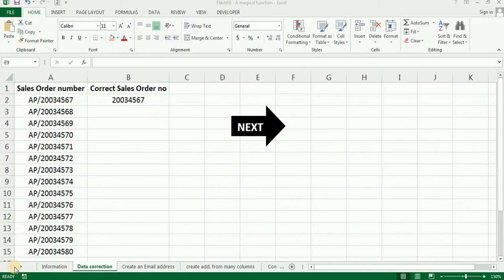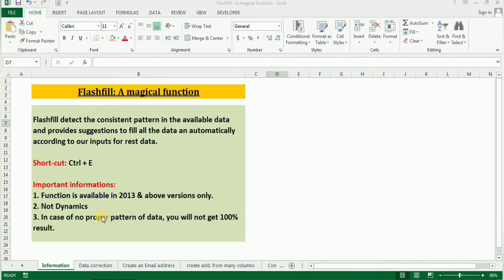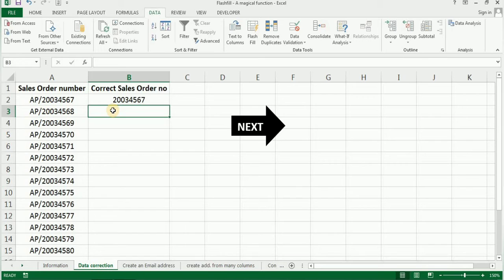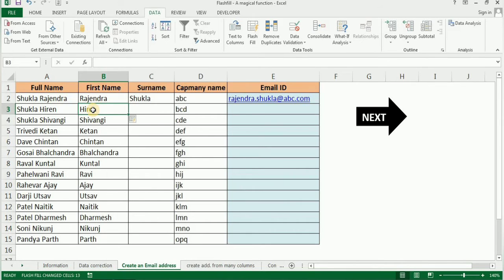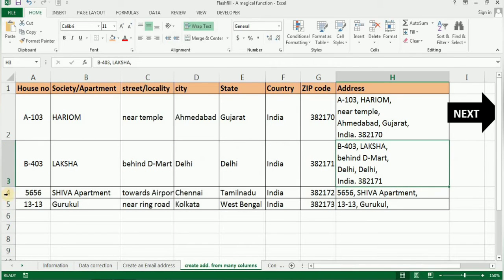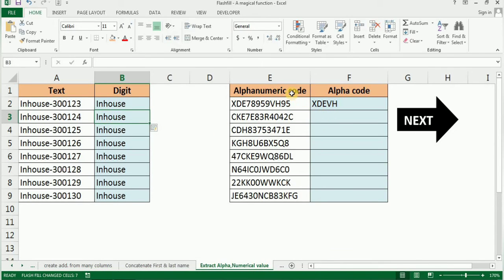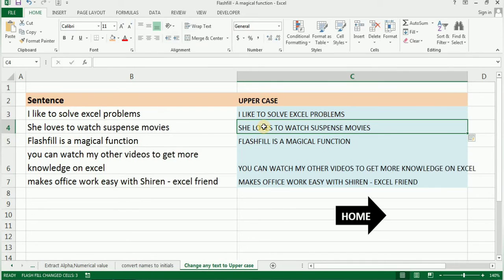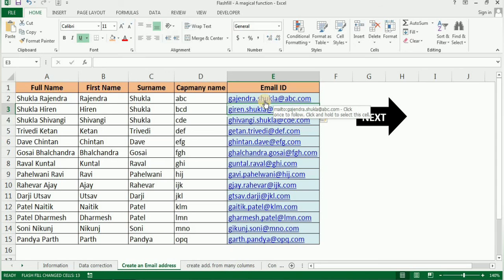Flashfill - a magical function in Excel - English language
Hello friends,

This video is in English language and Topic -  "Flashfill - A Magical function" in excel to makes your work fast and easy in your daily office work tasks.